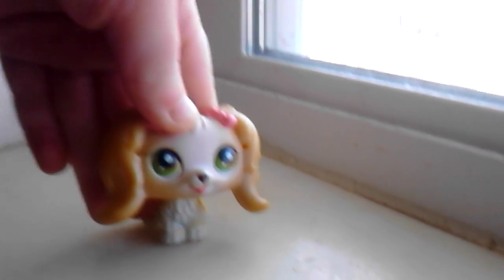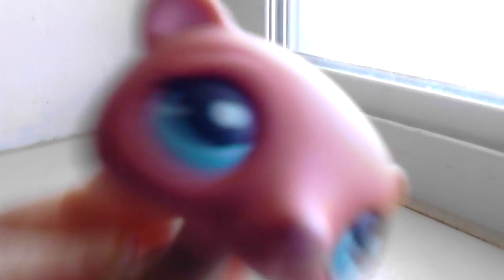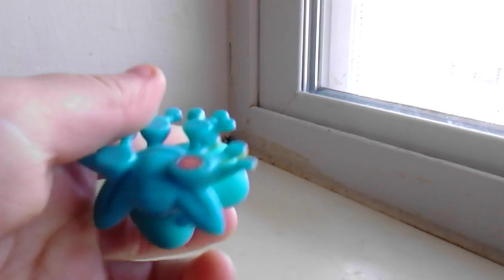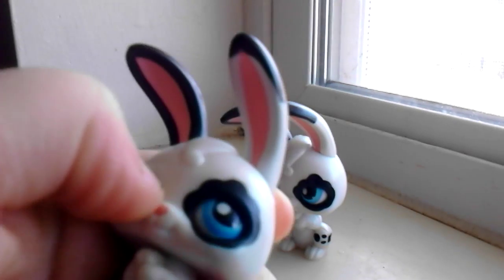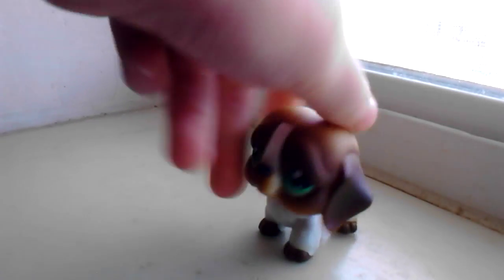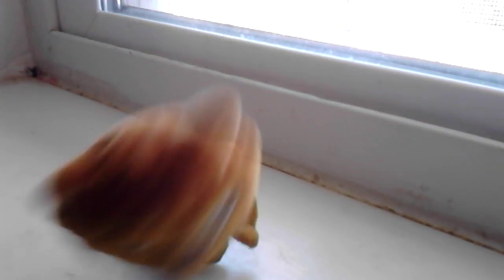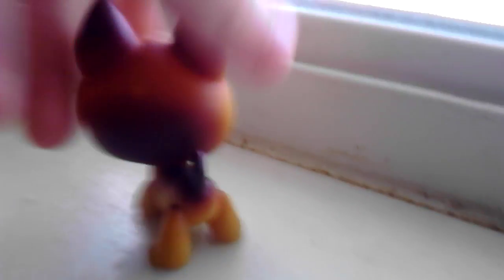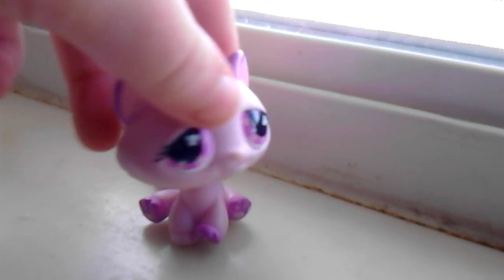Lps: I FOUND LPS AT A FLEA MARKET?!?!